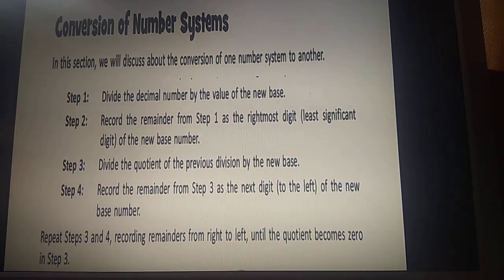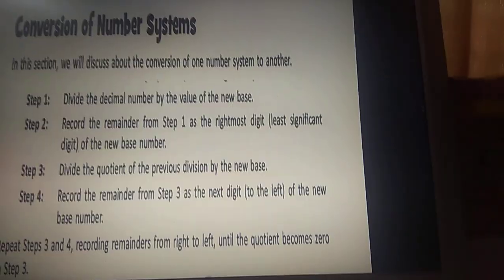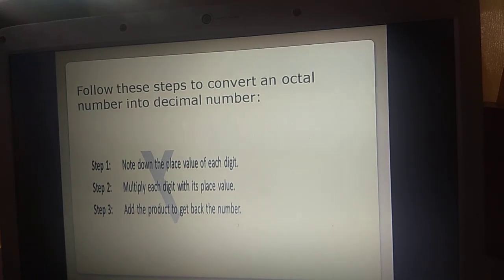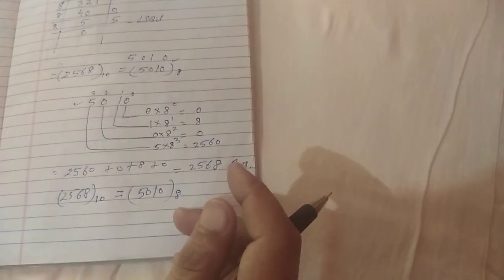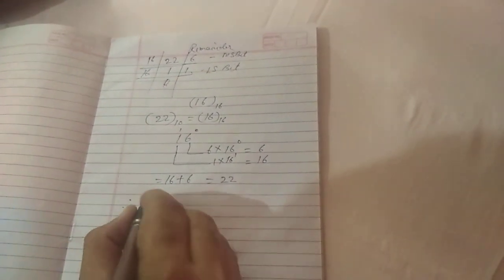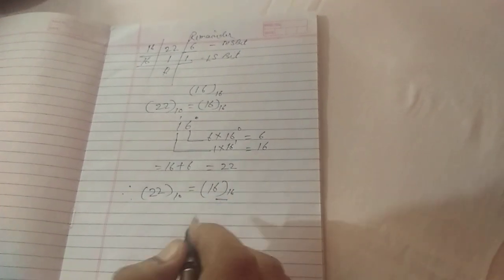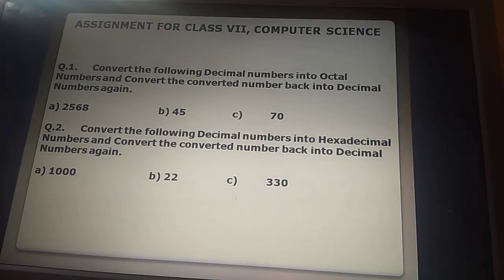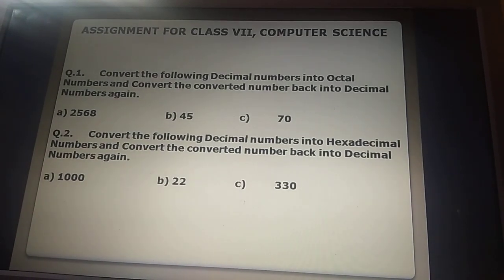May 7, 2020